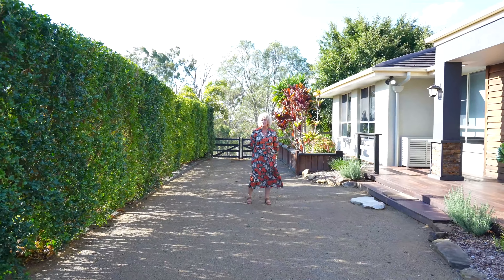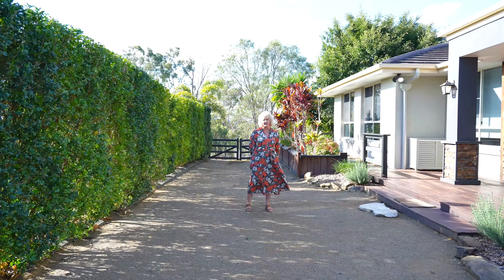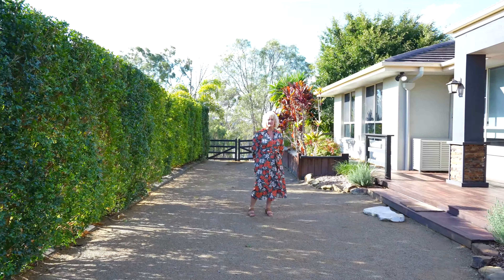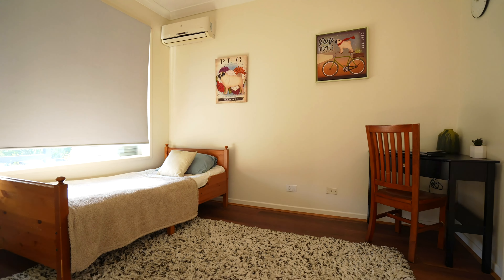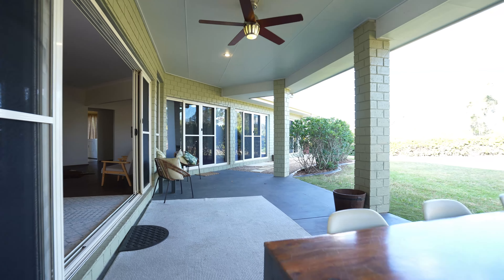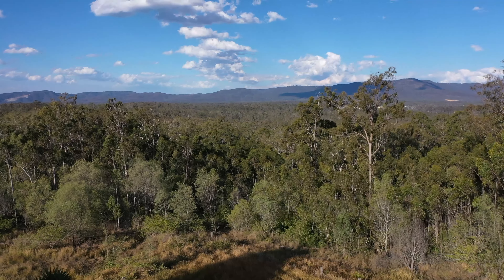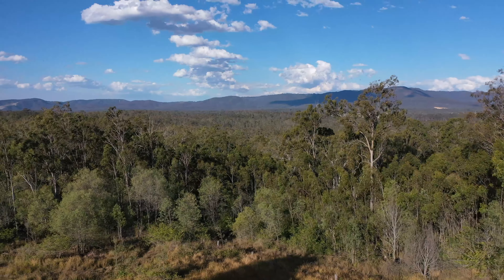138 140 Anne Collins Dve Mundoolun